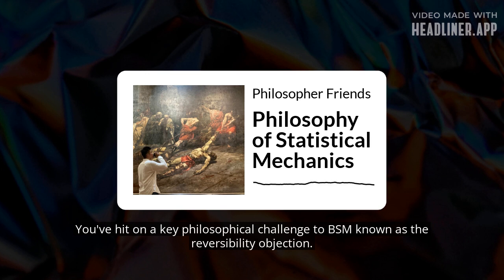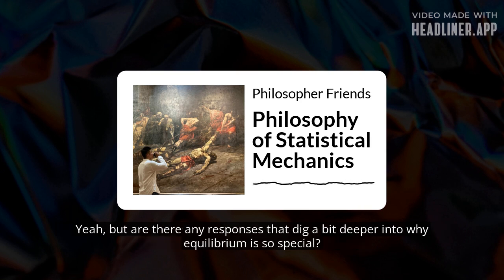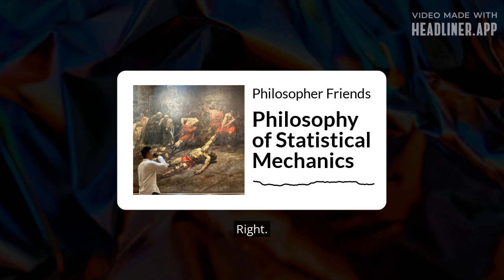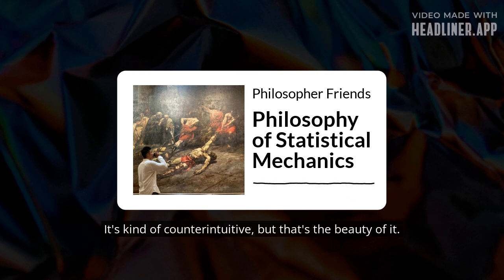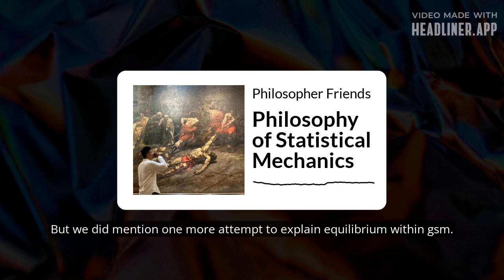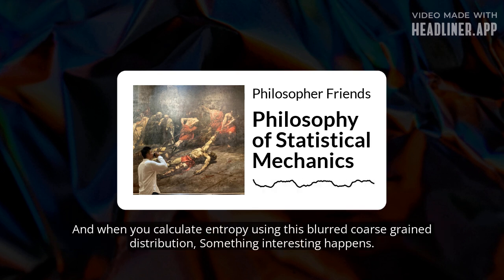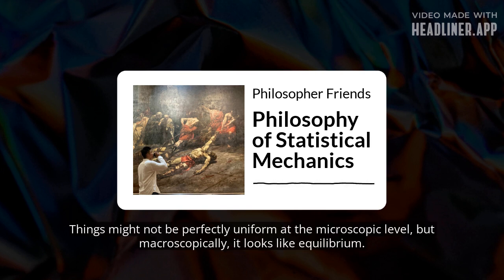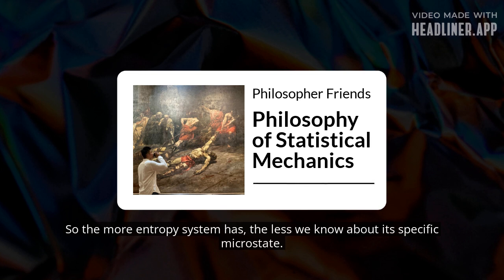Philosophy of Statistical Mechanics | Philosopher Friends